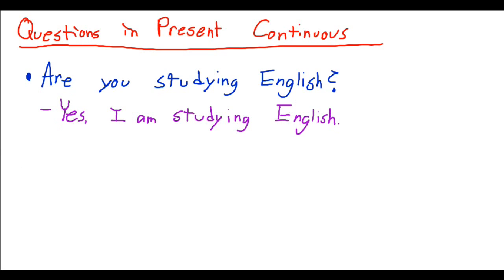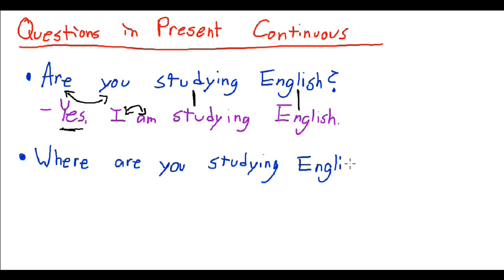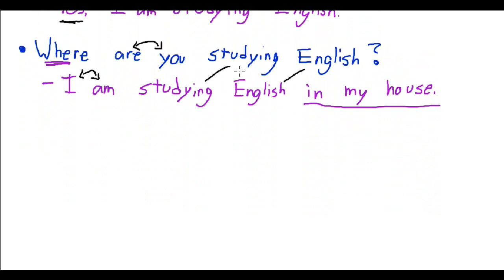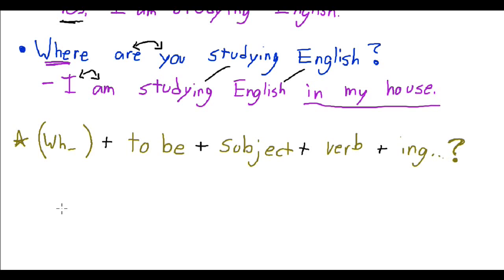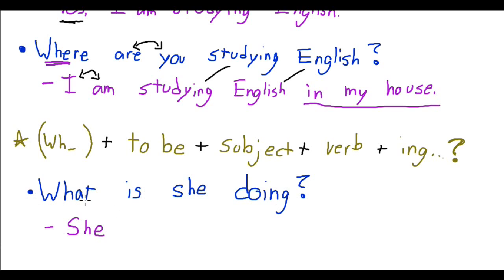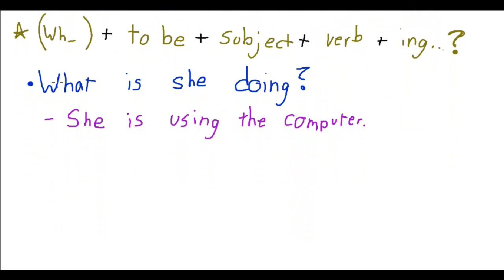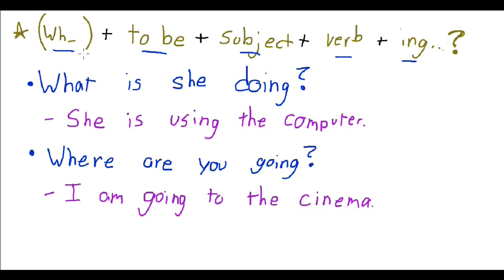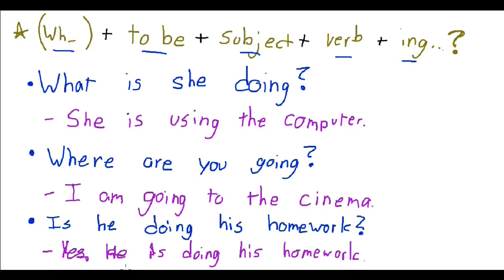Present Continuous Tense (Questions)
Preeo - Present Continuous Tense (Questions)

In this video I explain the Present Continuous Tense. Using negative sentences in Present Continuous Tense.